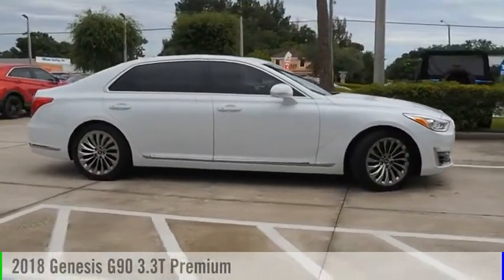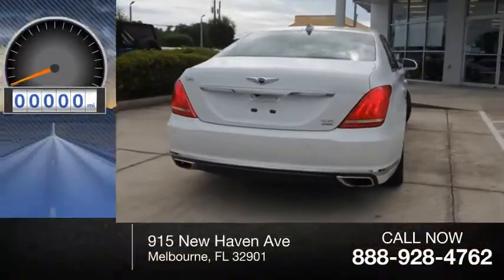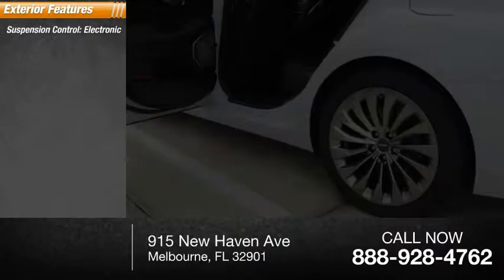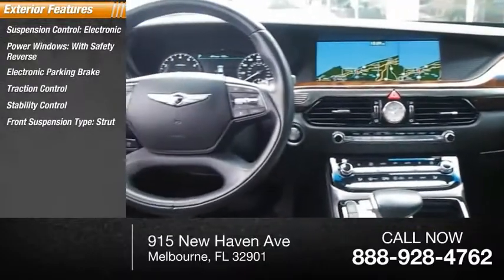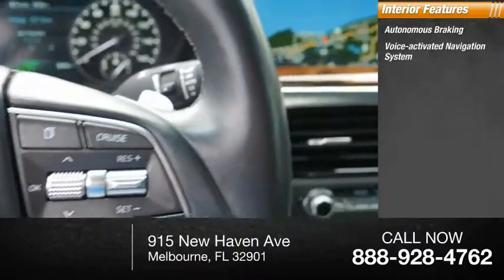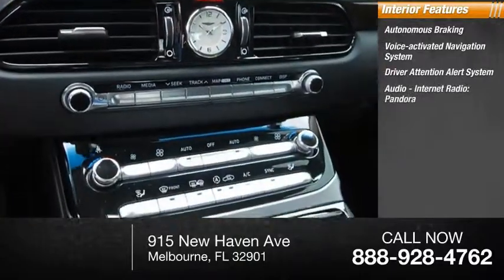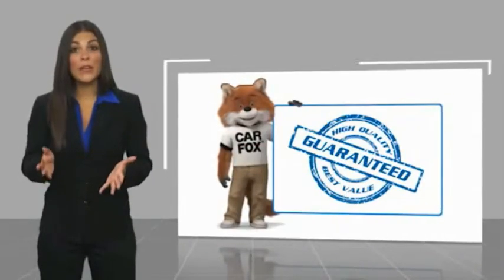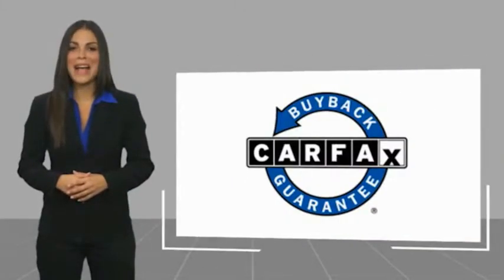2018 Genesis G90 Melbourne FL 98167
2018 Genesis G90 3.3T Premium

This 2018 Genesis G90 3.3T Premium in White features: AWD Clean CARFAX. CARFAX One-Owner.